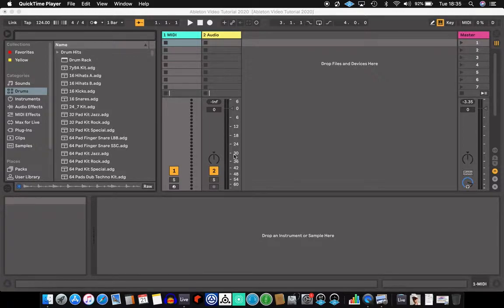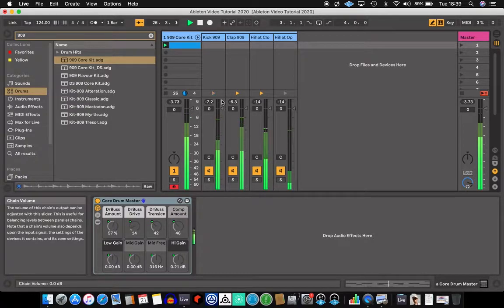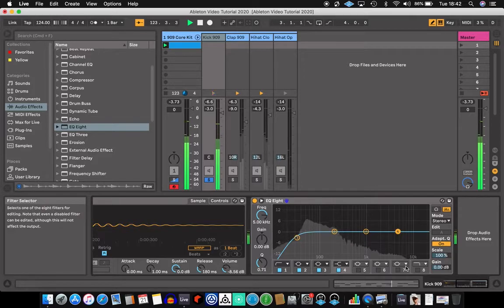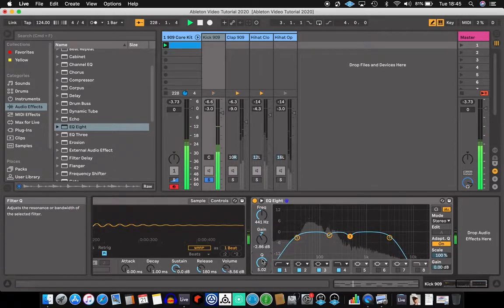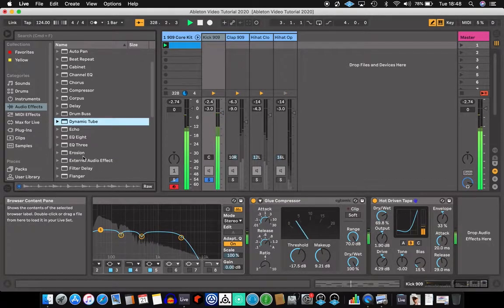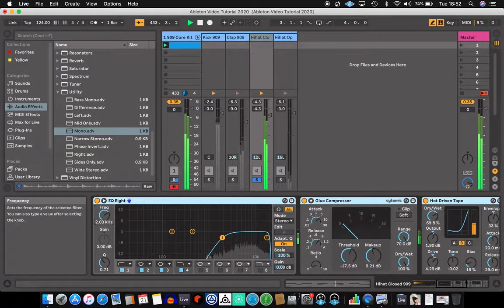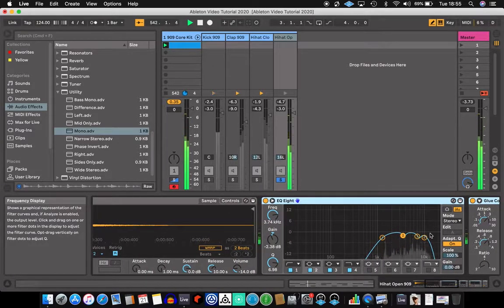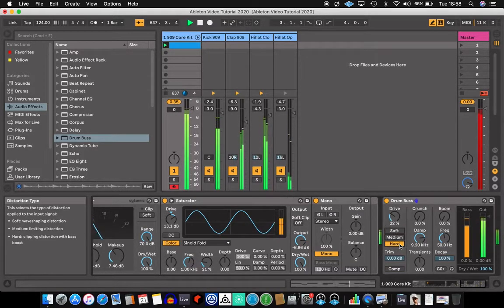DSP Ableton Tuition Drums EQ & Compression workflow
Short video tutorial of basic Drums sequencing and dynamic audio enhancement using Ableton 10 Live Suite; highlighting workflow shortcuts and use of similar processing tools to enhance and control the fundamental building blocks of an electronic track - the drum section.

Delivered by Dean Sherry in association with the PHEVER:Academy